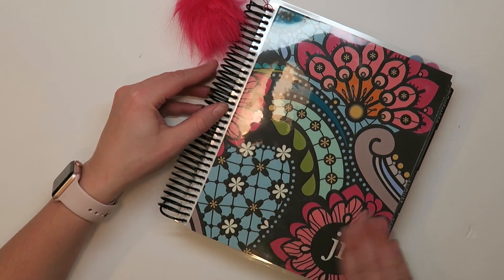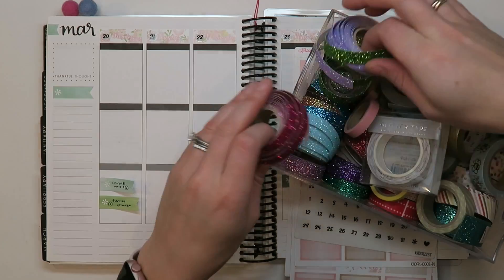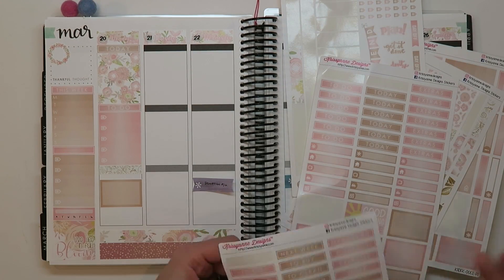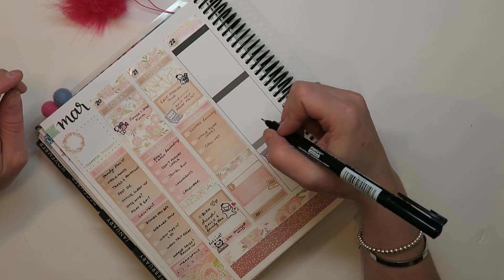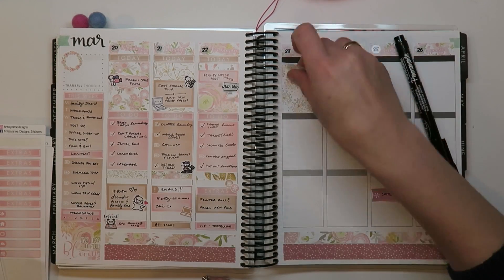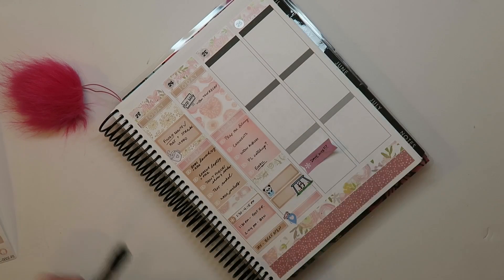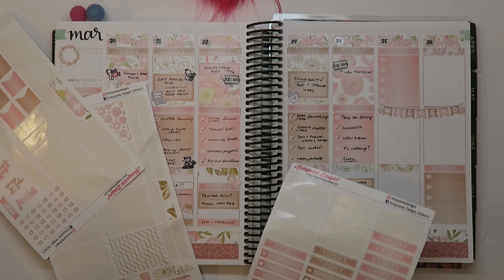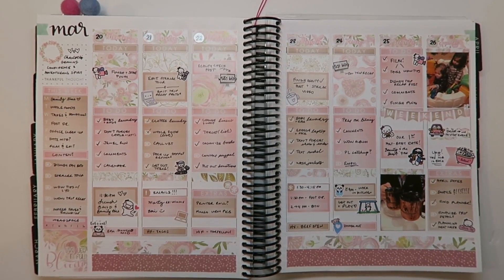Plan With Me | Erin Condren Life Planner | KAD // Rose Gold Floral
I'm excited to honor the first week of spring using the Rose Gold Floral kit that Kristin from Krissyanne Designs kindly sent me.  It’s so lovely and perfect for the season! I hope you enjoy this video!  Happy Planning! xo, Jen

Receive $10 off your first Erin Condren purchase by signing up for their e-newsletter